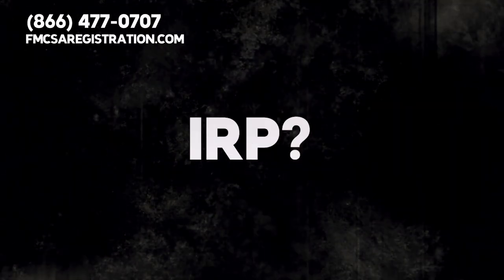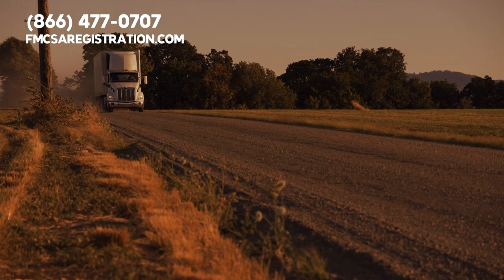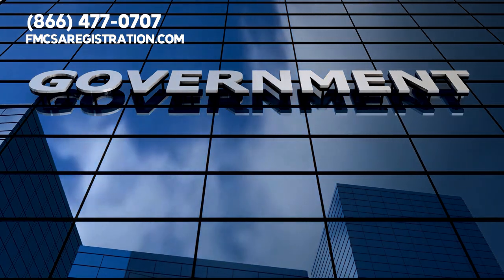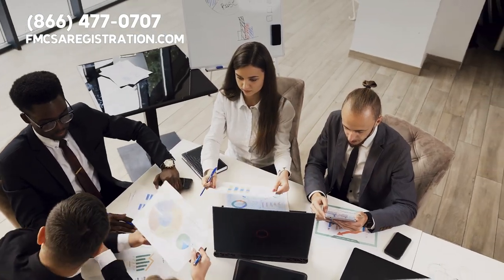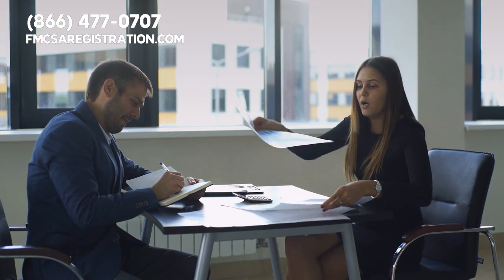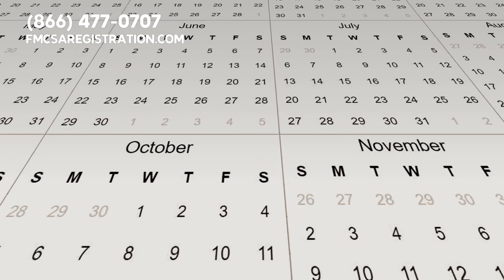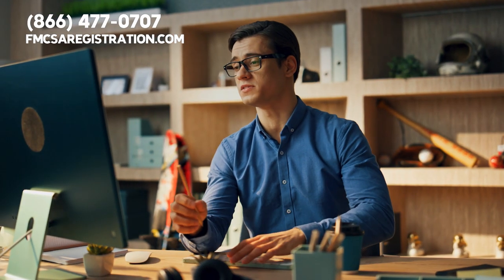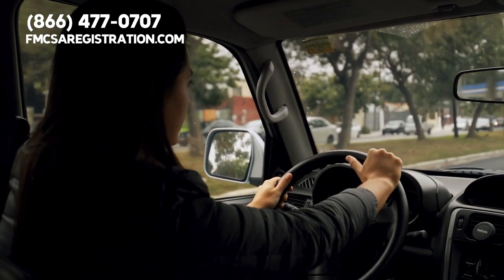Michigan IRP 🚚 💵 Apportion Plates for Your Commercial Vehicle in Michigan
Michigan IRP.

Hey, all you awesome truckers. Navigating the world of Michigan IRP registration can feel like driving in a blizzard. But we've got your back.

Before we go over how to sign up for IRP with ease, please like, subscribe, and ring the notification bell so you can stay updated about crucial trucking topics that can help you stay in compliance.

Now, let's clear things up. First things first, what is IRP. It stands for International Registration Plan. It's a way for commercial truckers to register vehicles that travel across state lines. If you've got one of these apportioned plates on your big rig, it means you've paid your road use taxes for every state you operate in, without needing separate plates.

Why is this a big deal? Well, every year, millions of miles are logged by commercial truckers in the US.

But can you imagine needing a separate plate for every state? Or worse, being stopped because you don't have the right one. That's where IRP steps in, making your interstate trips smoother.

Now, you could wade through the bureaucracy of the government system, waiting in long lines, drowning in paperwork, and hoping you didn't miss a detail.

Did you know that on average, truckers spend close to twenty hours a year dealing with government registration paperwork alone. That's a lot of valuable time you could've spent making money on the road or with family. Well, welcome to.

We are proud to be the number one third-party organization providing IRP registration for all you truck drivers and carriers out there. And it's not just for Michigan. Whether you're rolling through the Great Lakes State or any of the other forty-nine, we've got you.

The government is slow. We all know it. When it comes to registering your vehicle, waiting can be frustrating. We take care of all the paperwork and filings. You drive, we handle the red tape. It's a partnership we are extremely proud of.

That said, keep in mind that even when you're cruising through registration with us, the government will take their sweet time. About two to three weeks, to process your IRP application. Oh, and don't forget, there will be some additional taxes to purchase those shiny apportioned plates. But trust us, it's a small price for smooth interstate driving.

So, don't let registration weigh you down. Let us lighten the load. Visit.

Or, you can secure your plates over the phone. Our number is.

Also, what is your opinion on apportioned plates?

Do you believe having the plates benefits truck drivers?

Do not forget to like this video, hit the subscribe button, and ring the notification bell so you can stay in the loop about important information designed to benefit drivers and trucking companies.

    ⏱Timestams
00:00 Intro Michigan IRP.
00:27 Millions of miles are logged commercial truckers in the US.
00:44 System, waiting in long lines, drowning in paperwork,
01:09 All you truck drivers and carriers out there.